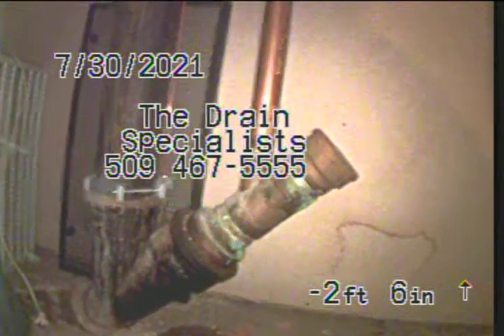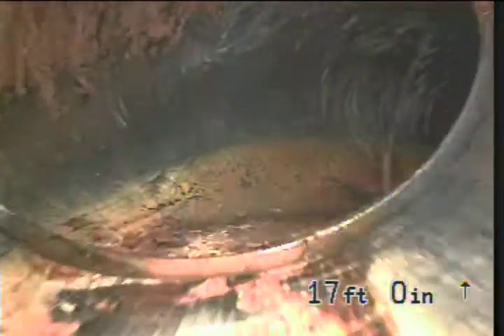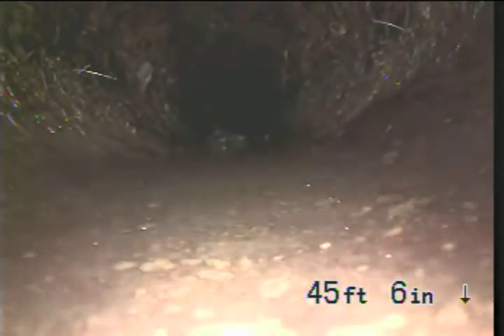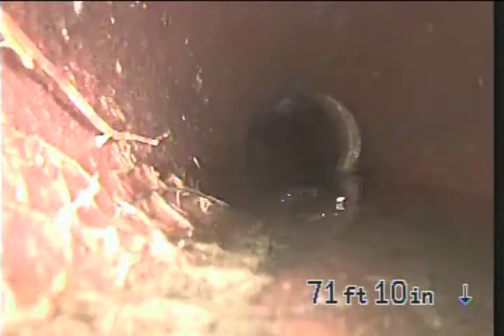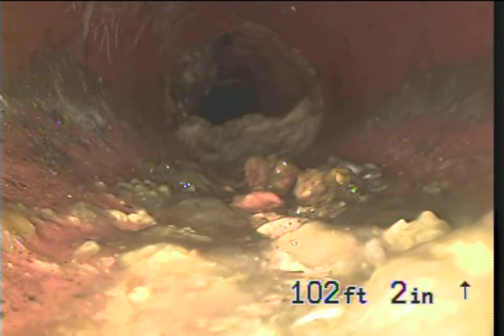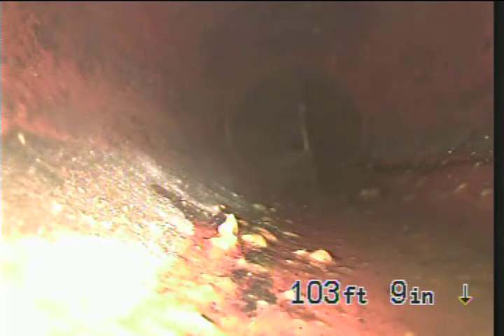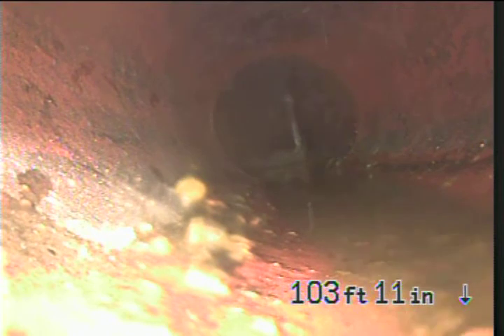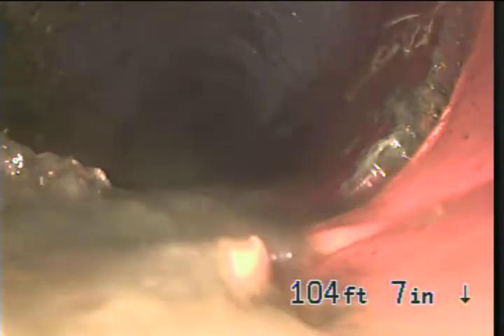3107 W Longfellow